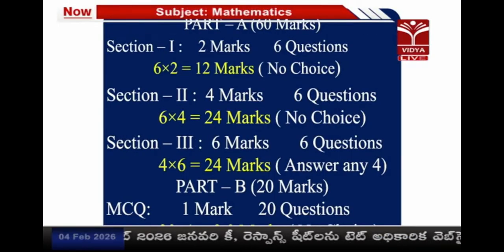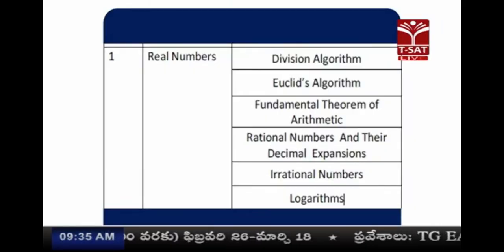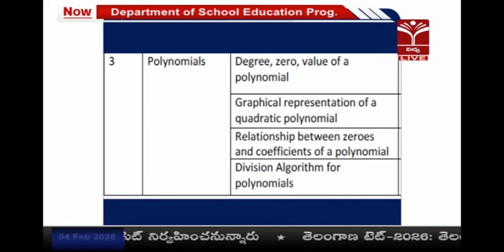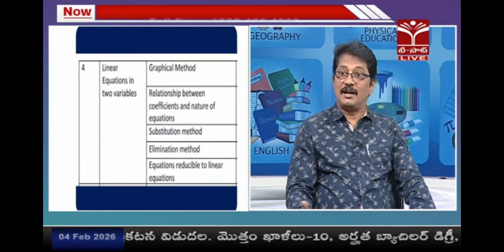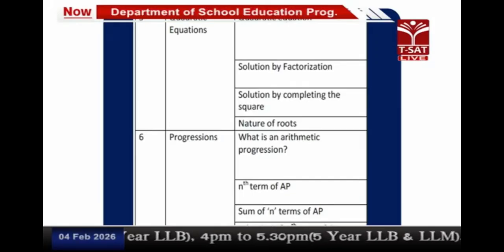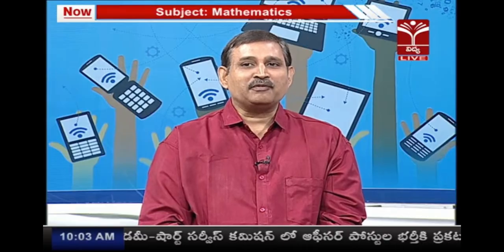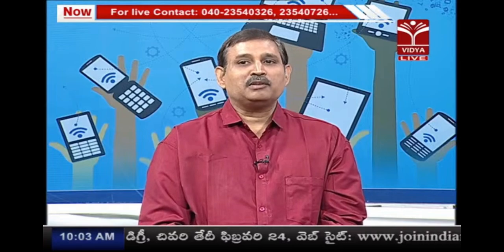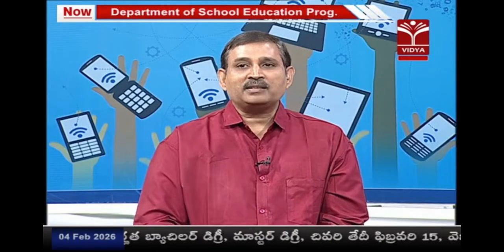Improvement of SSC results in Maths subject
chapter wise analysis regarding improvement of SSC results in Maths by subject experts from SCERT